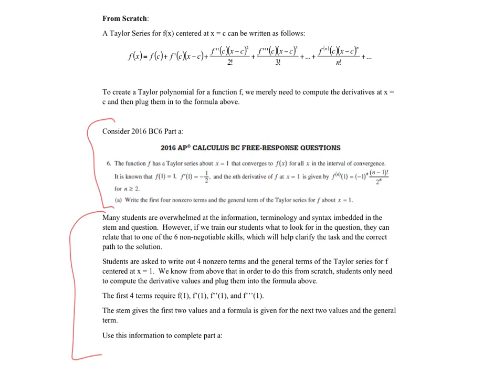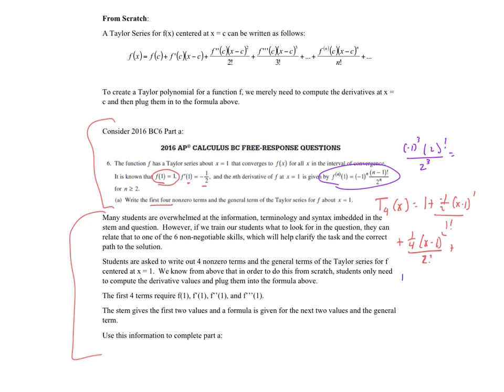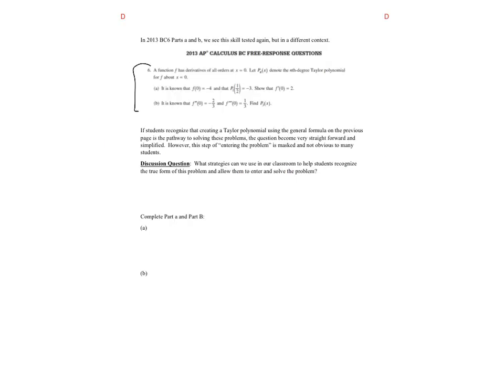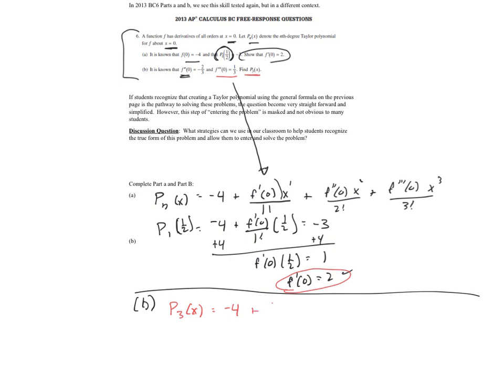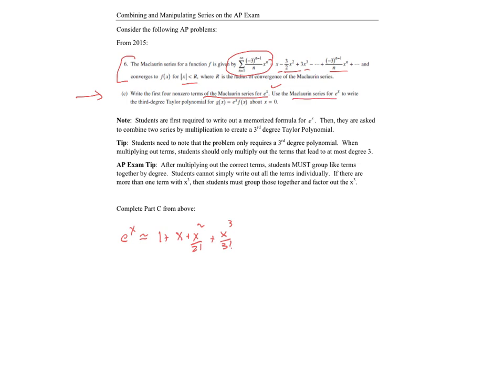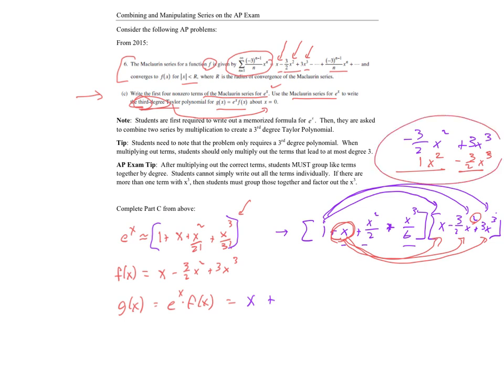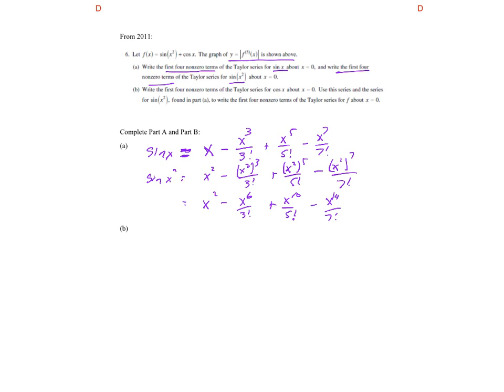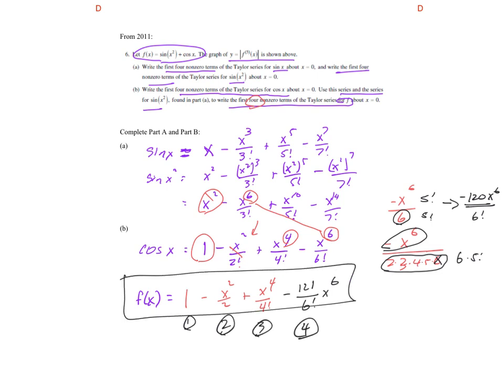Notes Ch 9 7 9 10 Packet D Writing Taylor